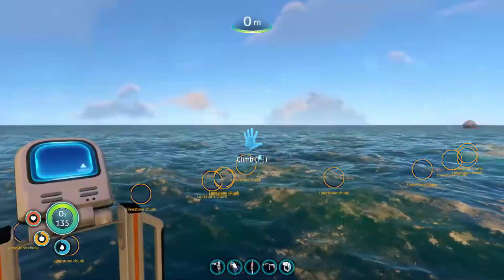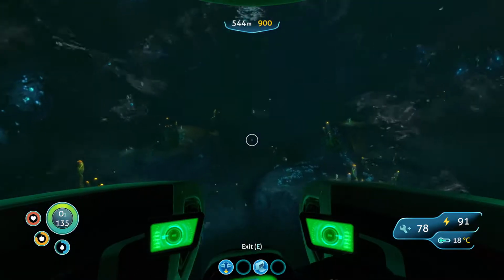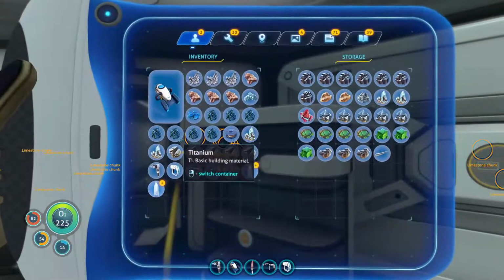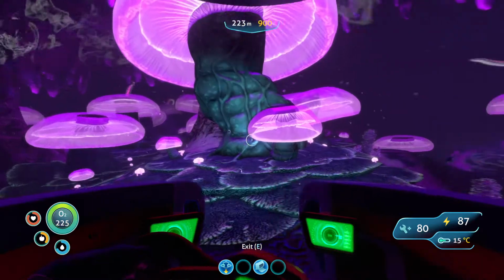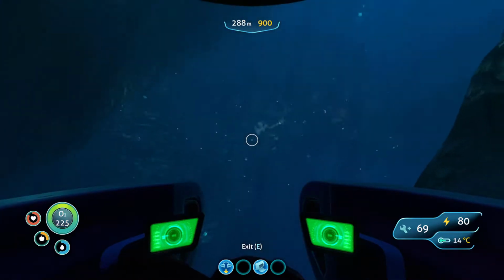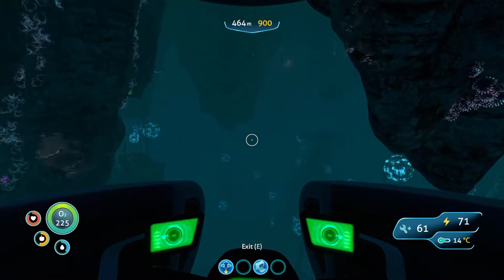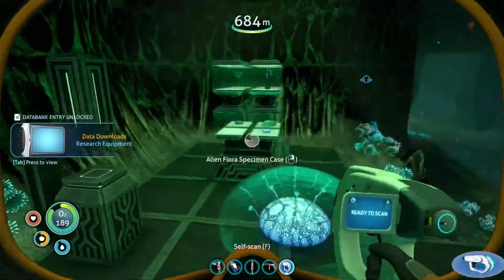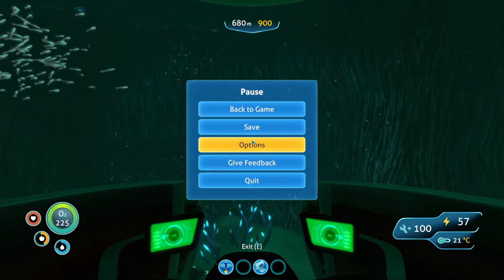Subnautica 1 Gameplay in 2021 |Alien BASES on Subnautica NOT Below Zero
Subnautica 1 Gameplay in 2021, Welcome back to lets play today, this time on Subnautica Not below zero we look into our base set up and return to our roots, also finding Unexpected base.

Thank you SOOOOOO much DN family members as we grow one by one we all gain a new family member, This channel may be small in size but HUGE in FAMILY. I'm so humbled by all of you that are join not only us as a channel but me as a person.

Until next time Brother and Sisters...

Mr D.Namics out.